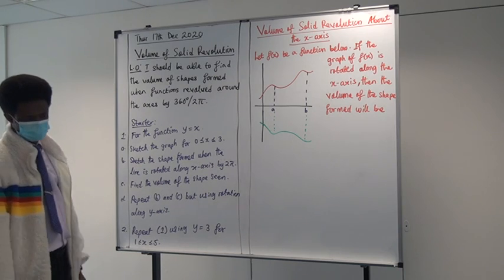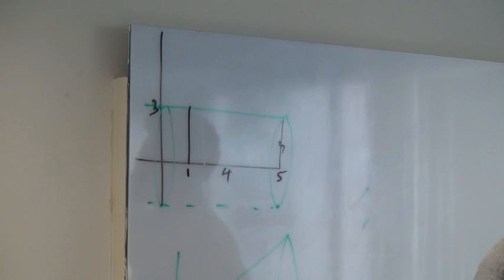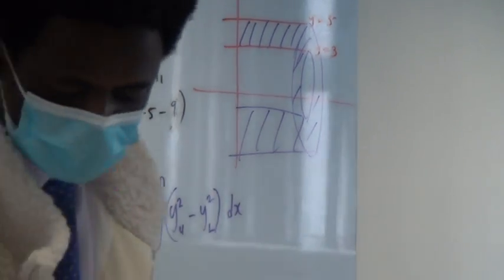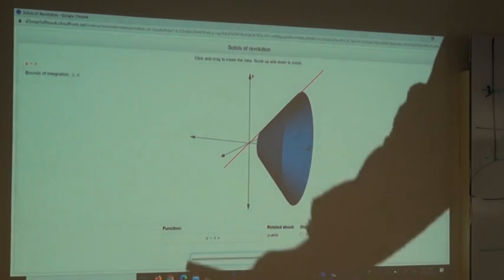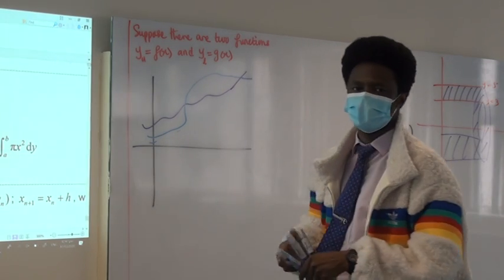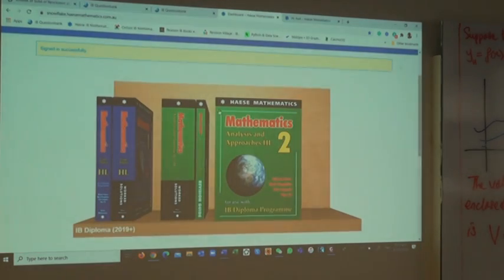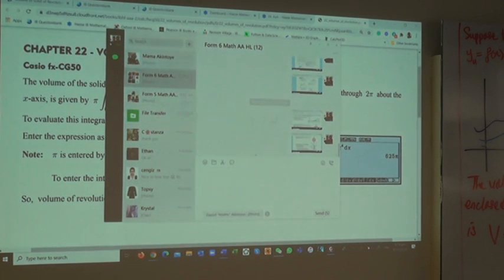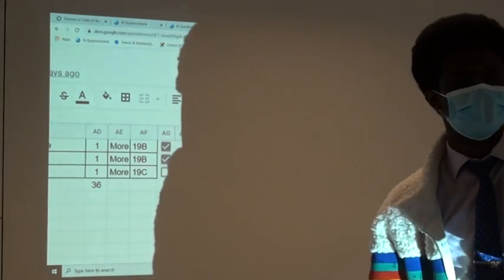Thur 17 Dec 2020: Application of Integration - Volume of Solid Revolutions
In today's lesson, we discussed the three possible cases of solid revolutions.
(1)  the volume of solid revolution of a given function about the x-axis
(2)  the volume of solid revolution of a given function about the y-axis
(3)  the volume of solid revolution of the region enclosed by two given functions about the x-axis.